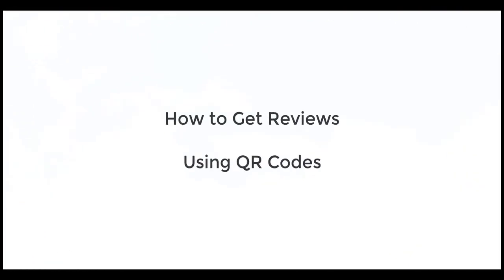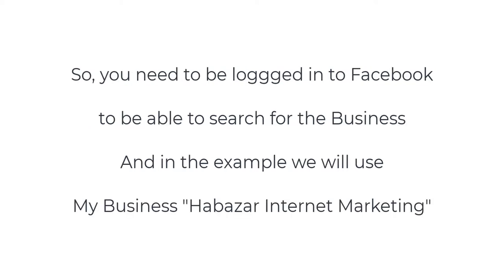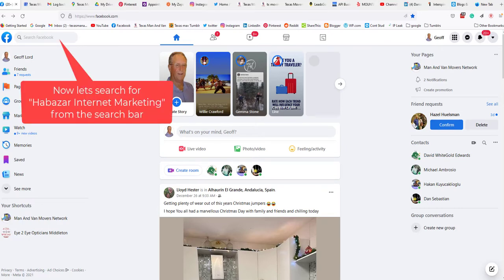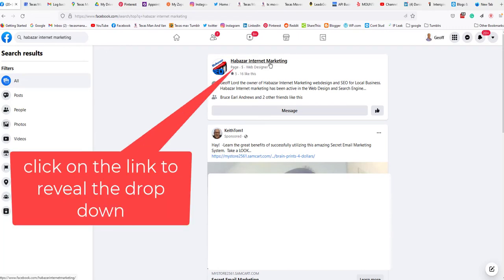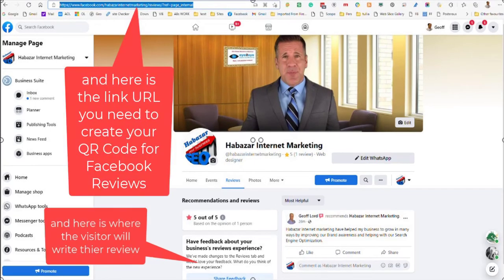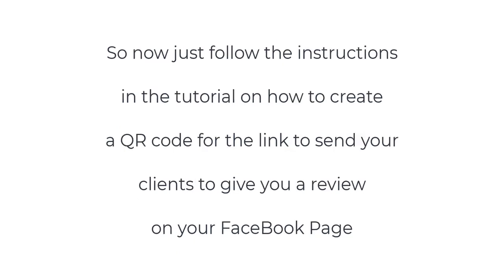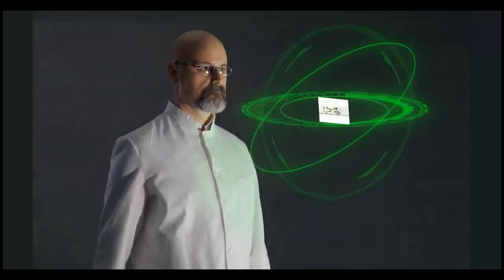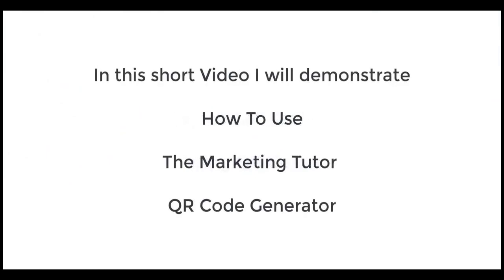How to Create a QR Code for Facebook reviews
How to get reviews using Q R Codes.

In this short Video I will demonstrate How to Use the Marketing-Tutor" Q R Code generator.

Let us assume that we want ask a client to give you a review, or recommendation, on your FaceBook Page.

So, you need to be loggged in to Facebook account to be able to search for the Business, in this example we will use My Business "Habazar Internet Marketing".

Here I am logged in to personal FaceBook profile page.

Now lets search for "Habazar Internet Marketing" from the search bar.

And here it is.

click on the link to reveal the drop down.

Most Business pages will have a "Review" tab, If you dont see one try clicking the "More" tab to see if its there.

click the review tab.

and  here is where the visitor will write thier review.

and here is the link URL you need to create your QR Code for Facebook Reviews.

Now just follow the instructions in the tutorial on how to create a QR code for the link to send your clients to give you a review on your FaceBook Page.

How to create A FaceBook Review QR Code.

By Geoff Lord.

The Marketing Tutor.

By Geoff Lord.

The Marketing Tutor.